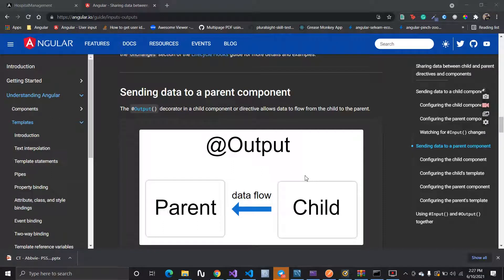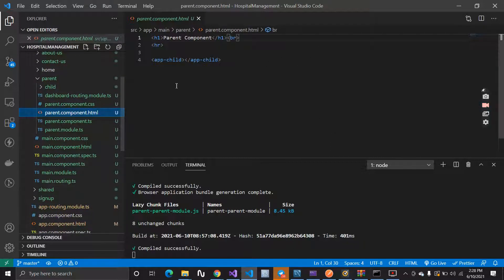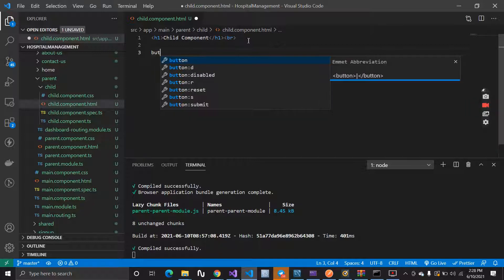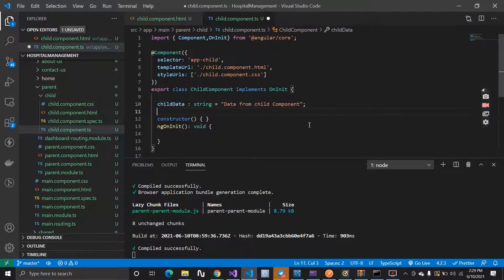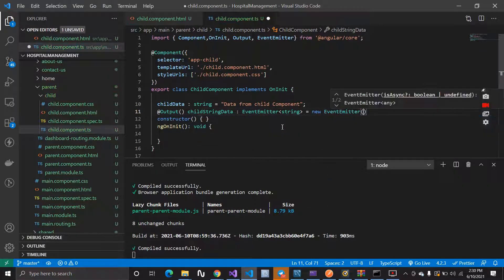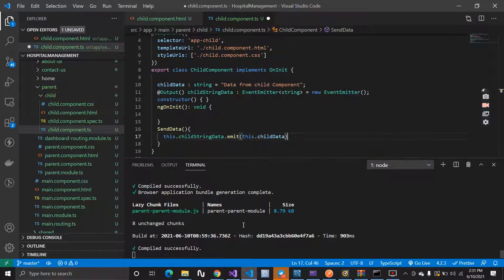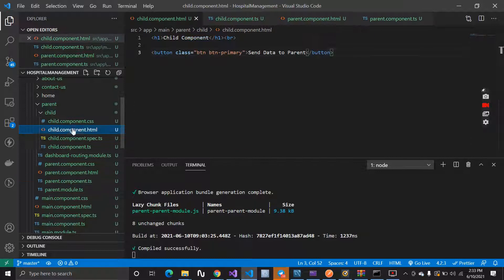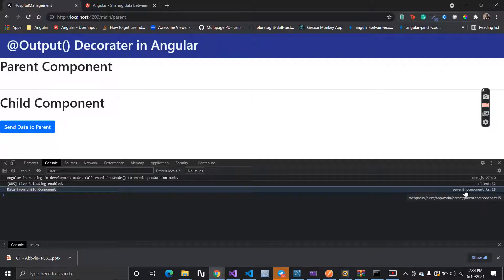Decorator in Angular | Angular Component Interaction | Angular 12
In this video, we will discuss what are @Output() decorators in angular.
@Output Decorators are used for component interaction from the child component to the parent component.

We take free Sessions on .Net Full stack training, if you guys are interested then you can join the telegram channel to get all the updates on the training sessions.